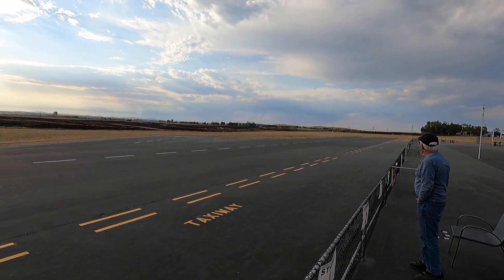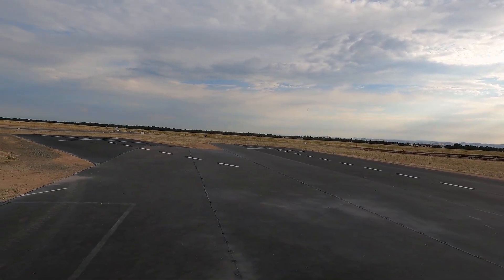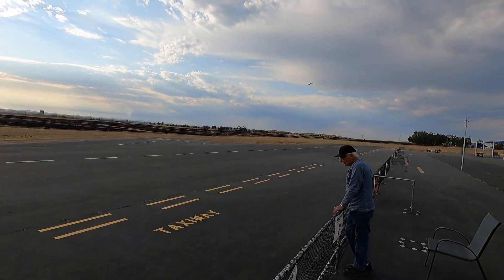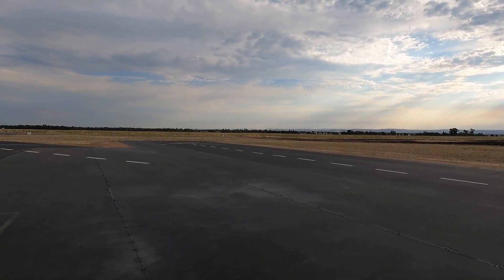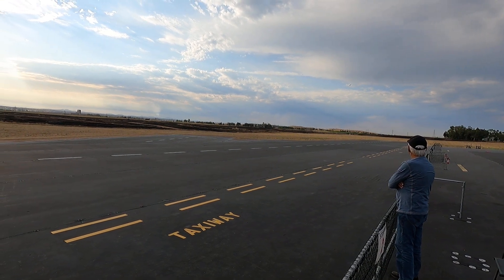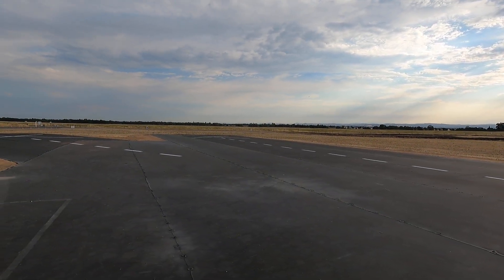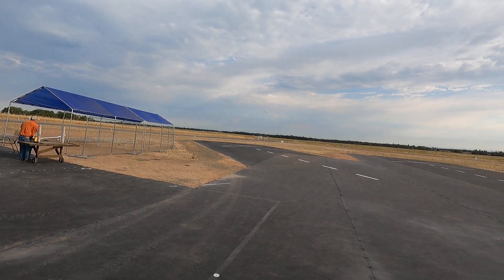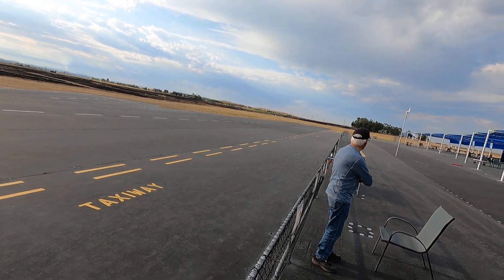P 38 Maiden 7 26 22 Flightline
A quick maiden flight of my new Flightline P-38 running two 2200 4s batteries.